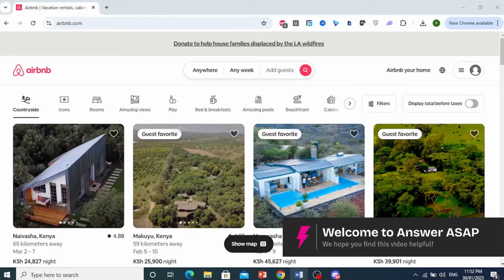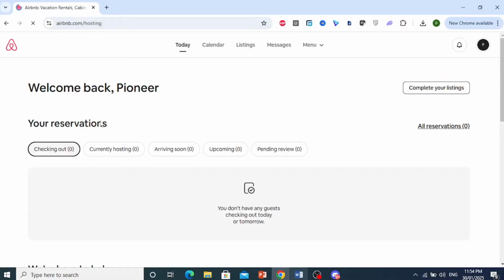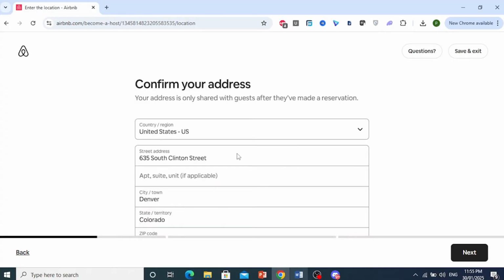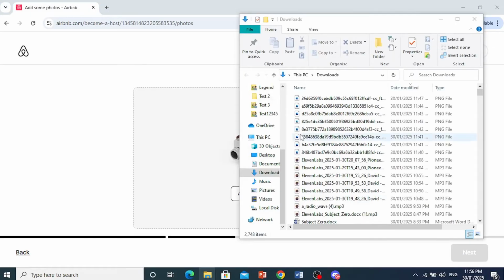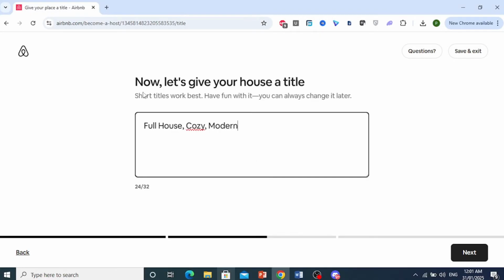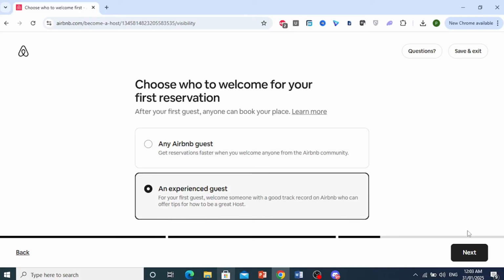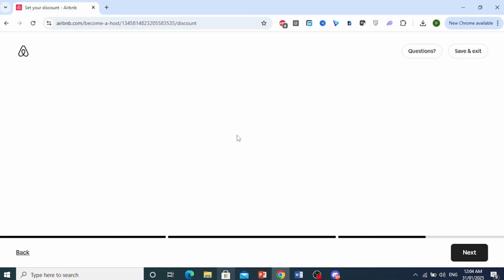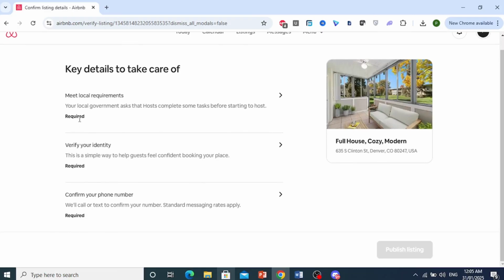How to Set Up an Airbnb Host Account (Step by Step)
Learn how to set up an Airbnb host account with this easy step-by-step guide. Discover how to create your profile, list your property, set pricing, and optimise your listing to attract more bookings. Perfect for new hosts looking to start earning with Airbnb!